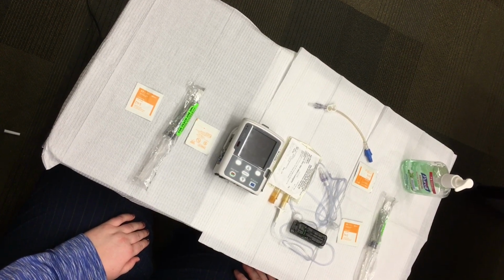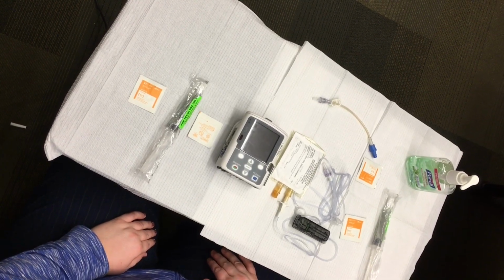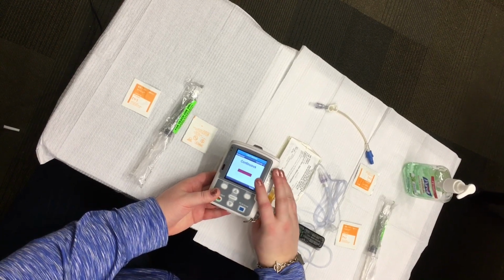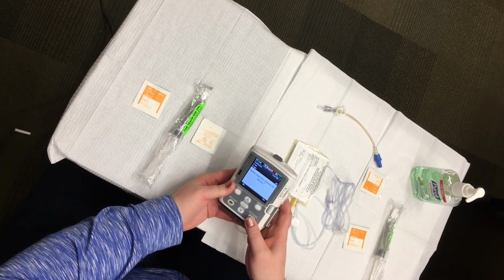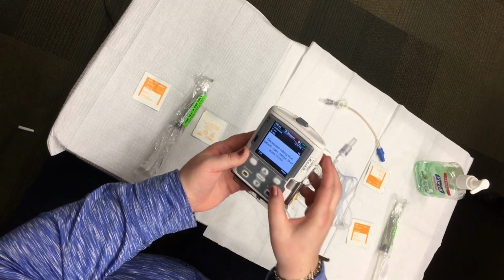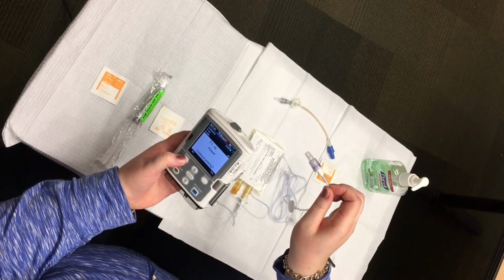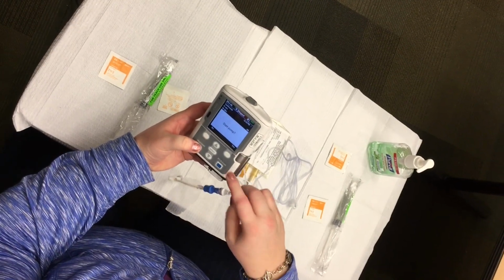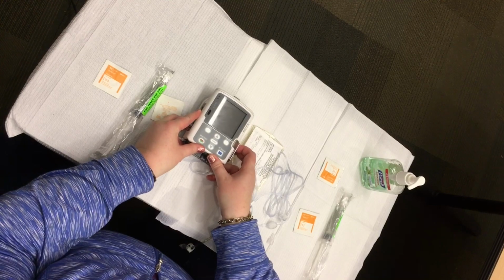Loading and Priming Tubing for CADD Solis Pump